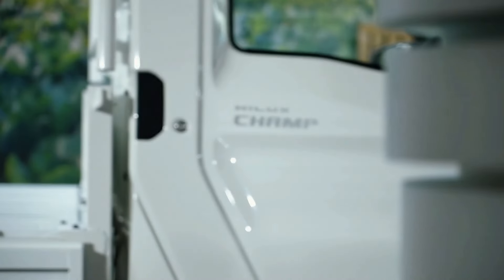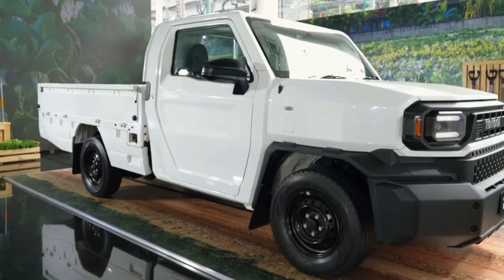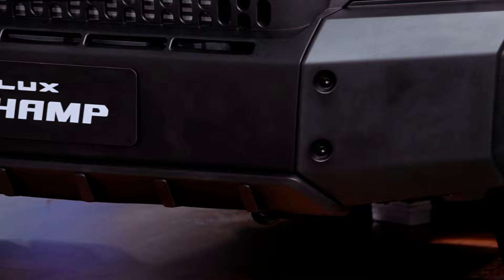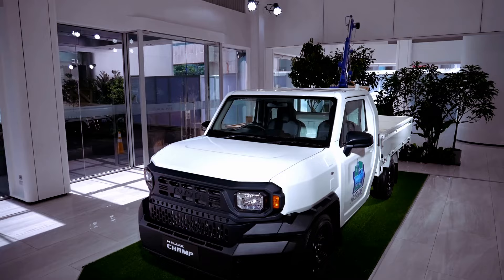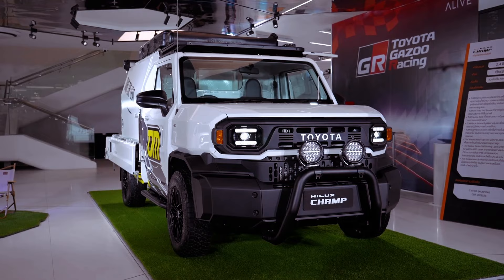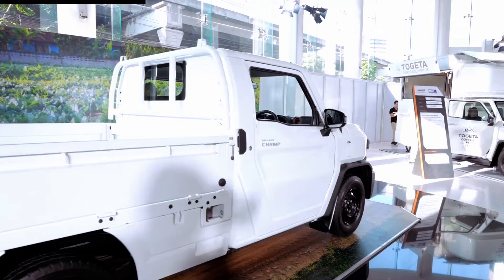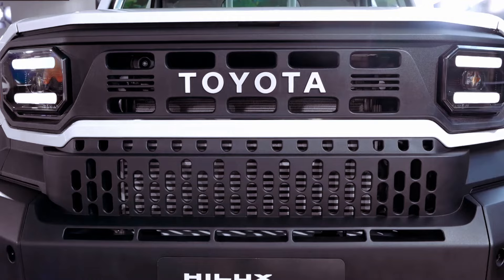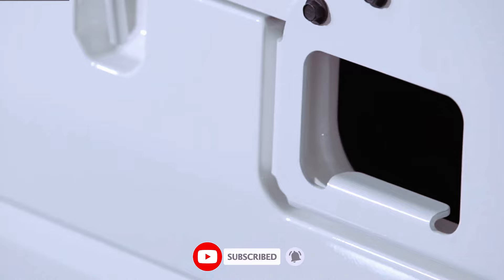2024 TOYOTA HILUX CHAMP Review: Is Toyota's Pickup a Budget Hero?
Introducing the 2024 Toyota Hilux Champ, a rugged and budget-friendly contender in the pickup truck arena. This versatile vehicle stands out with its Land Cruiser-inspired aesthetics, showcasing a robust exterior adorned with purposeful plastic cladding, black steel wheels, and optional LED headlights. The Hilux Champ doesn't just stop at appearances; it offers practical configurations with choices between short- and long-wheelbase setups, coupled with options like a drop-side bed or a flat deck.

Step into the no-nonsense cabin of the 2024 Toyota Hilux Champ, where simplicity meets functionality. The two-seater interior features black plastic elements, made more lively with vibrant orange accents, offering an uncomplicated yet visually appealing space. Underneath its sturdy frame lies a simplified version of the IMV ladder-frame architecture, ensuring durability and reliability on various terrains. With powertrain options ranging from a fuel-efficient 2.0-liter petrol engine to a torquey 2.4-liter turbodiesel, the Hilux Champ caters to diverse driving needs.

Whether you're navigating city streets or venturing off-road, the 2024 Toyota Hilux Champ strikes a balance between affordability and capability. As it makes a bold entrance into the market, this pickup aims to redefine the expectations of budget-conscious drivers, offering a compelling combination of practicality and distinctive design. Are you ready to experience the reliability and rugged charm of the 2024 Toyota Hilux Champ?